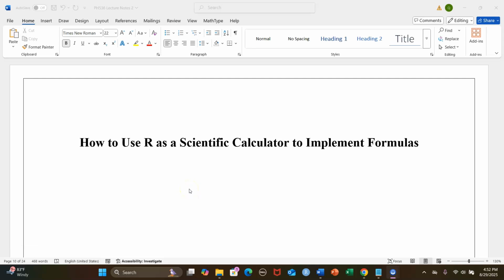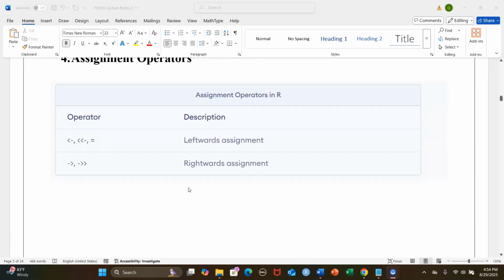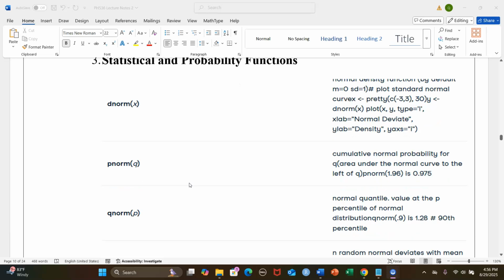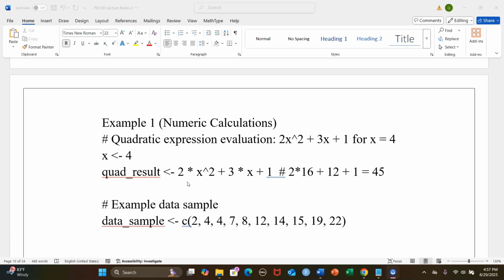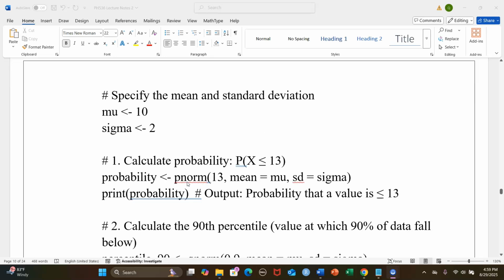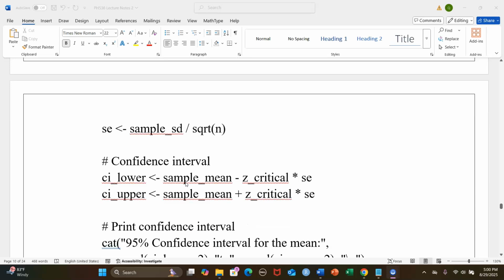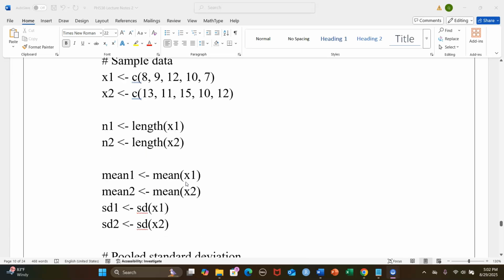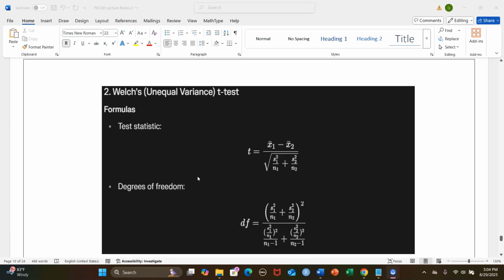How to Use R as a Scientific Calculator to Perform Formula Based Statistical Analysis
This is a brief introduction to using R as a scientific calculator for statistical analysis. A formula-based approach can help learners understand what happens behind the scenes when they call an R function to perform a specific analysis. By working through the formulas directly, students gain a deeper, conceptual understanding of the statistical methods they are applying with software.